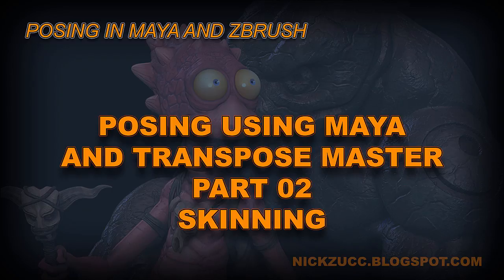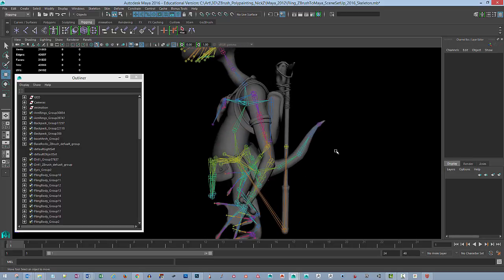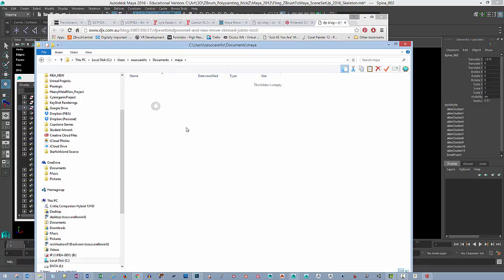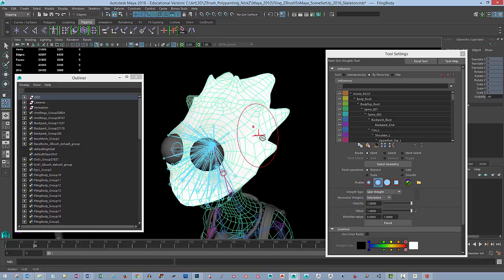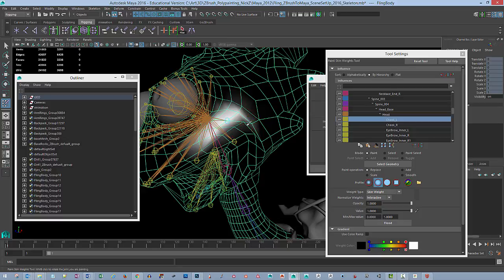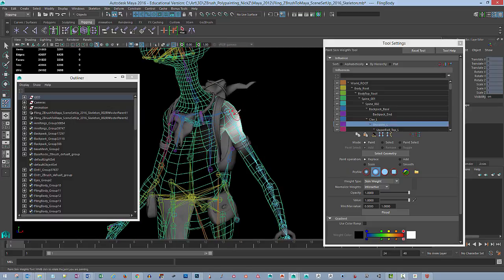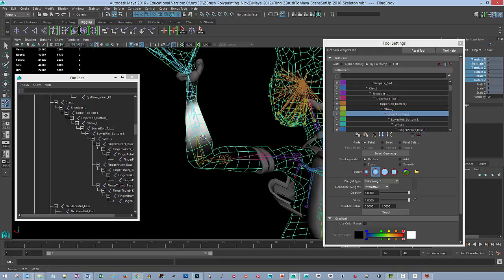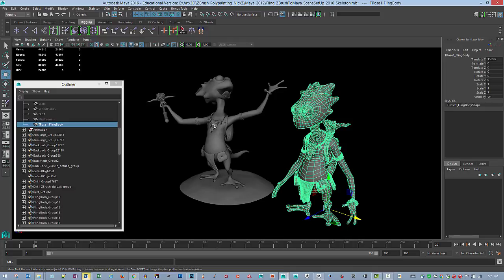Posing A Character With Maya Skeleton And Transpose Master P2 Skin Weighitng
In this video we will learn how to take our skeleton and bind all of our meshes, we will then start weighting all of our parts.